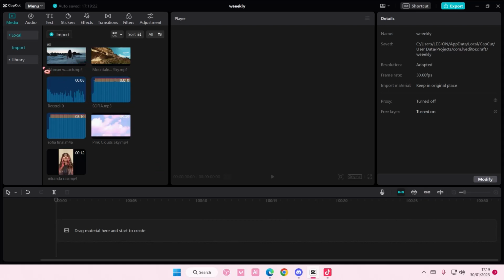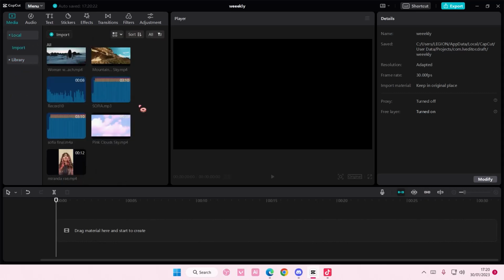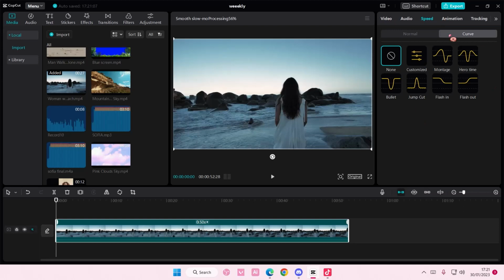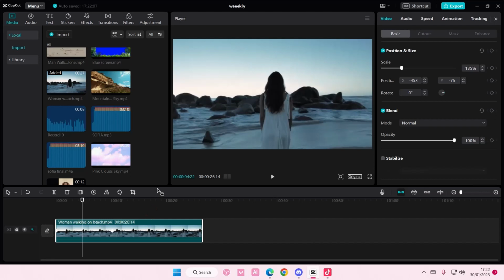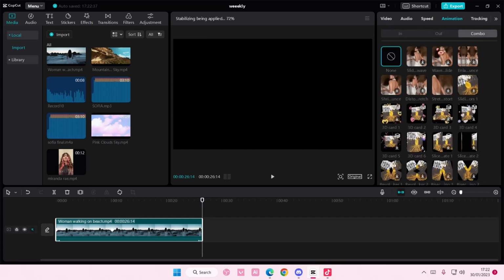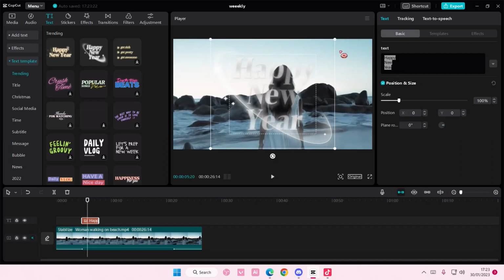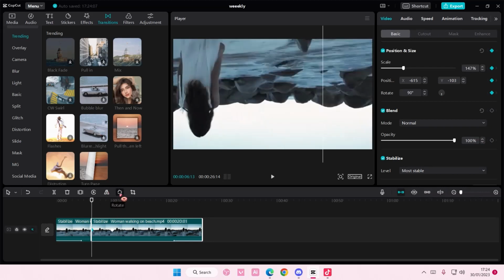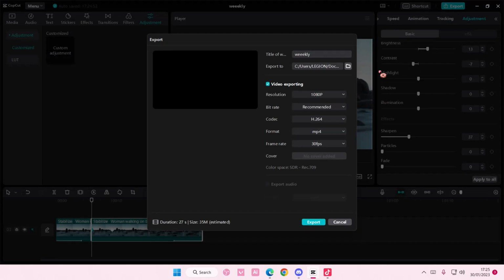The COMPLETE Tutorial On How To Use CapCut PC | Step-by-Step Guide to CapCut for Beginners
This tutorial will show you how you can use CapCut PC.